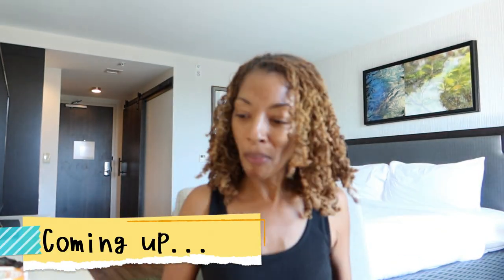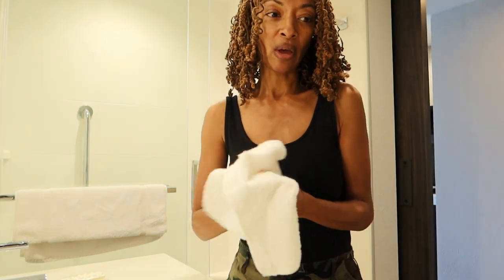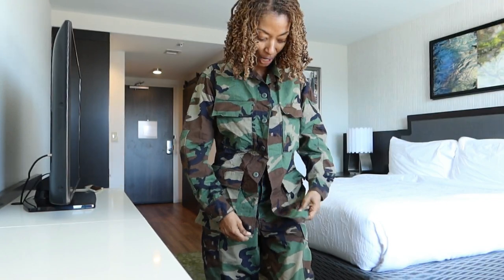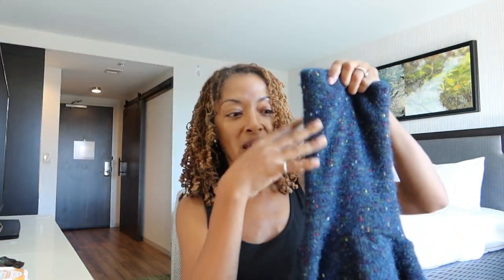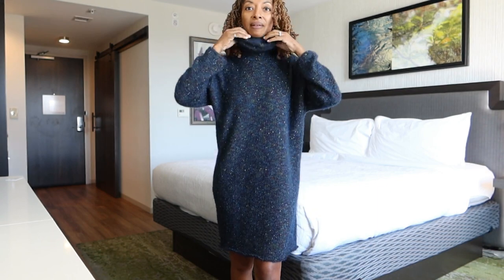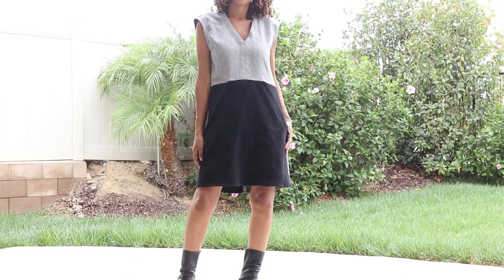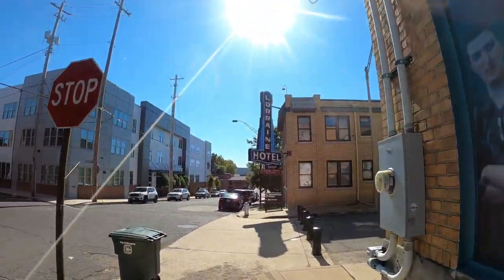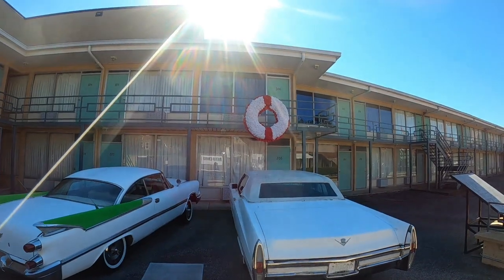I turned scraps into a dress, and you can too - Sewing mashup [Simplicity 8281]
I sewed Simplicity 8610 and McCall's 8281 and put them together as a mashup to create a dress.  I used three different fabrics to make the dress come together.  I also made a sweater dress using Simplicity 8738. Simplicity 8738 is a very easy pattern that can be made in different types of knit fabric.  I share what both garments look like on.

Similar Camo Pants
Similar Camo Hat
Similar Camo Jacket